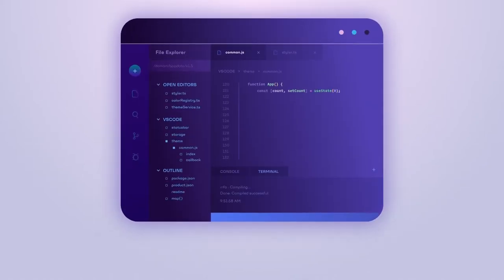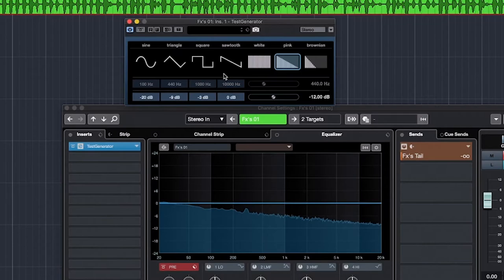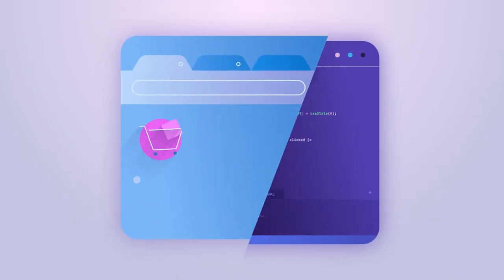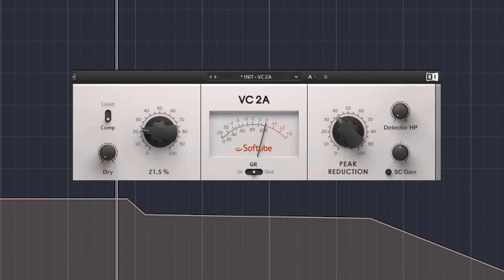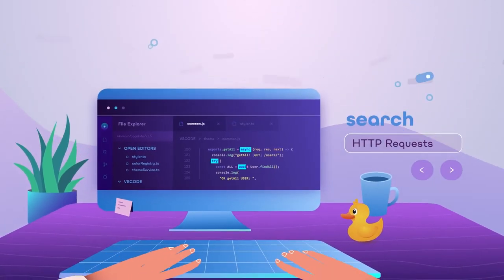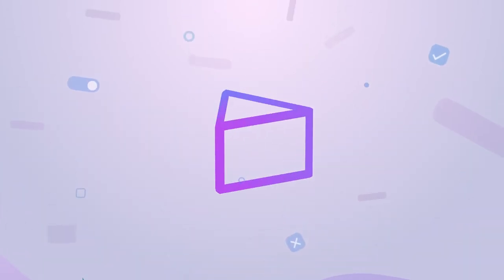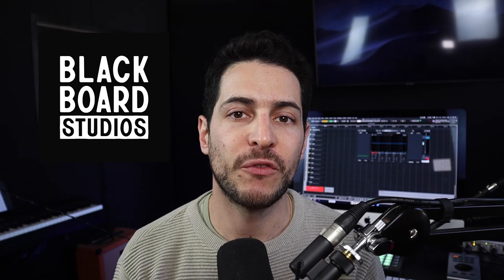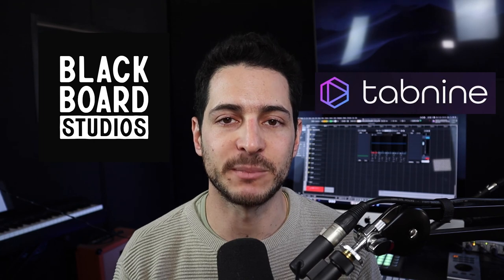Sound Design Explained - Creating whoosh sounds, data processing, UI sounds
How to make your Animation video come to life using whoosh sounds, data processing, and UI sounds.